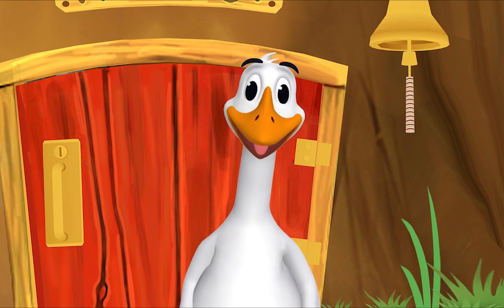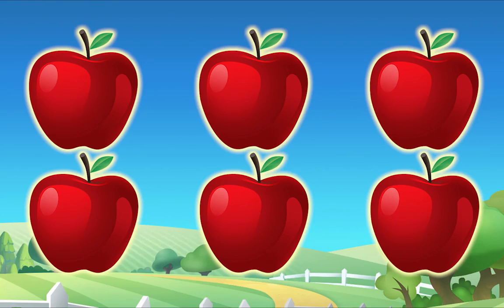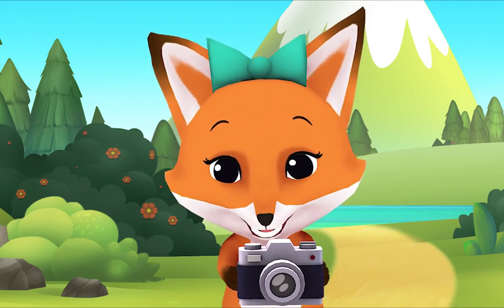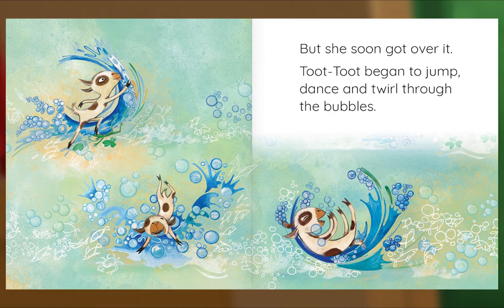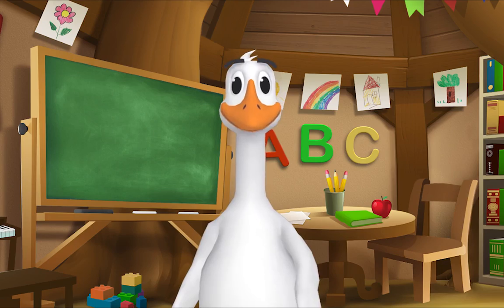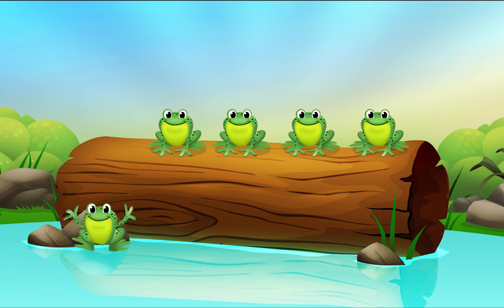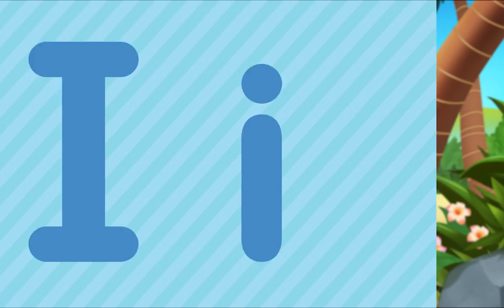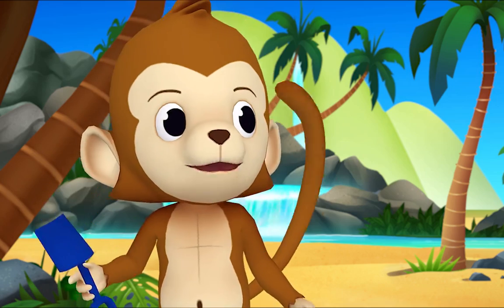Preschool Video Animal Island Learning Adventure (AILA) | Letters, Songs, Story Books